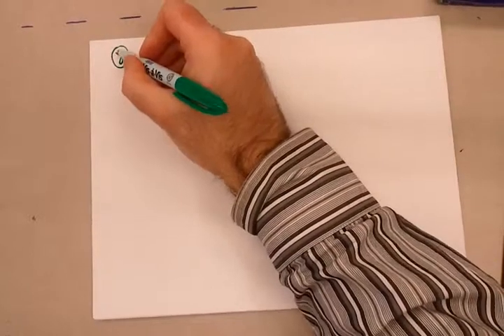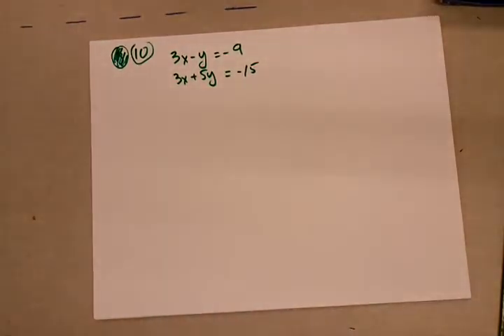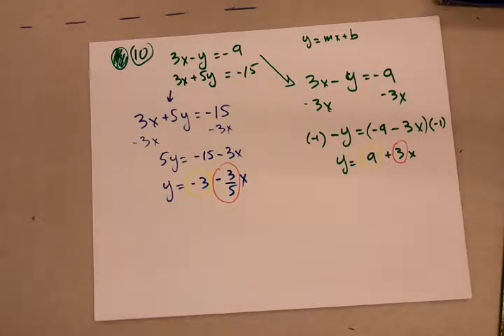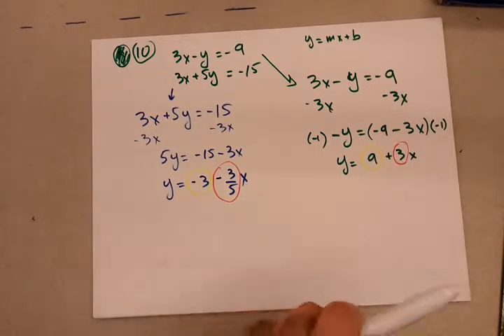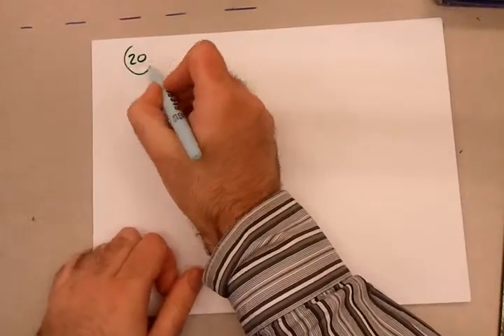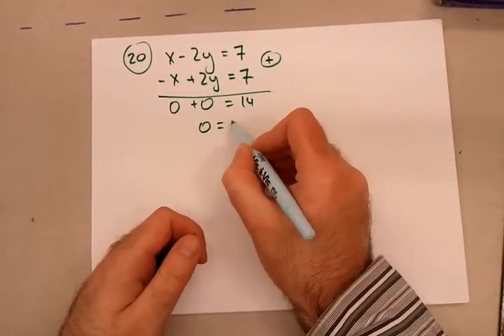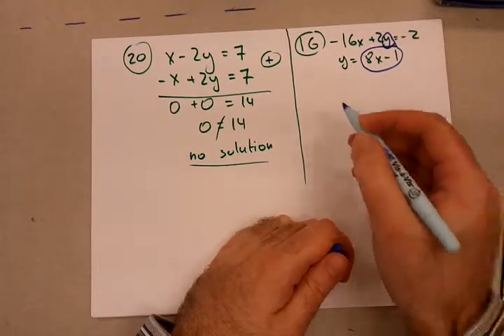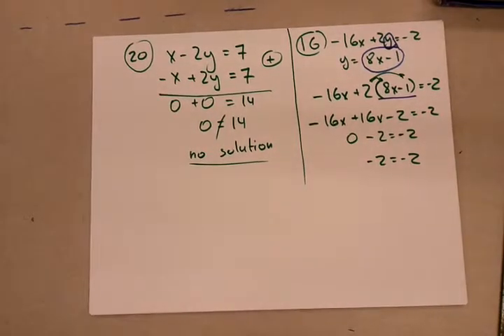Homework 7.5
Worked out problems 10, 16, 20.